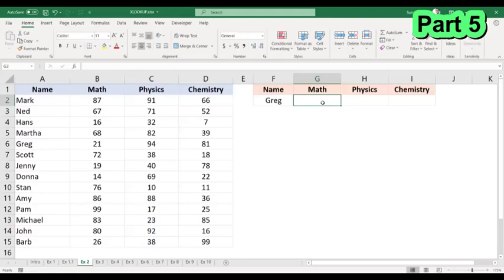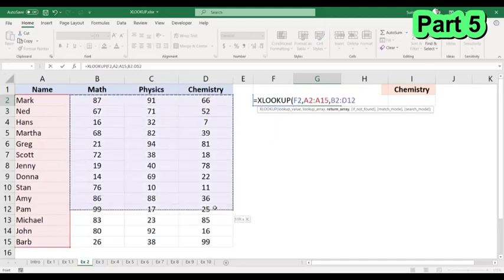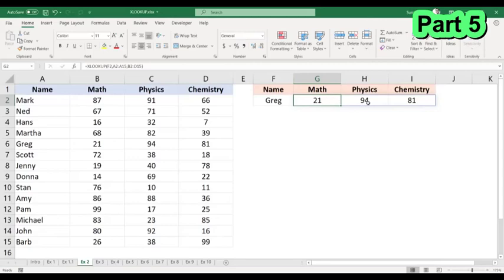Excel lookup example, it consist 25 video clip (5 of 25)